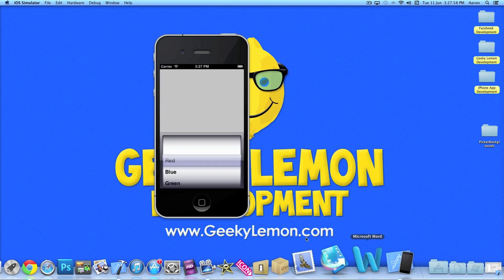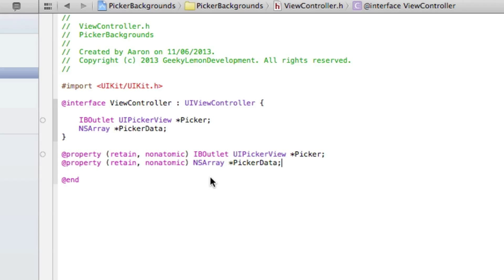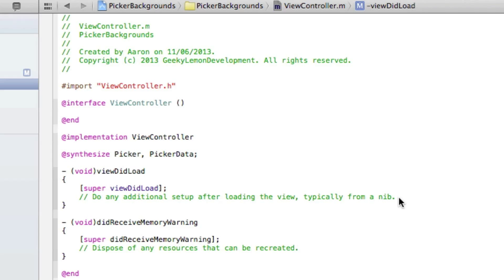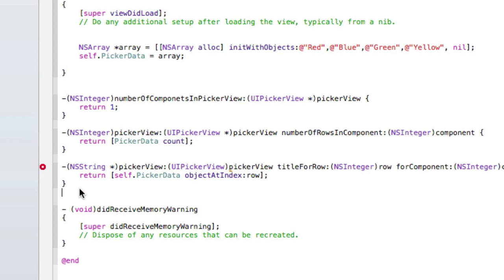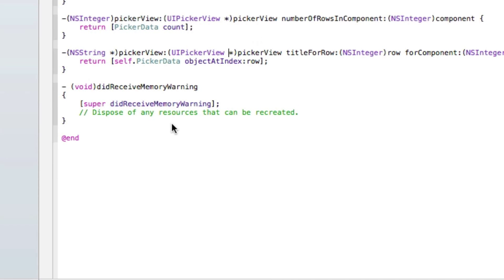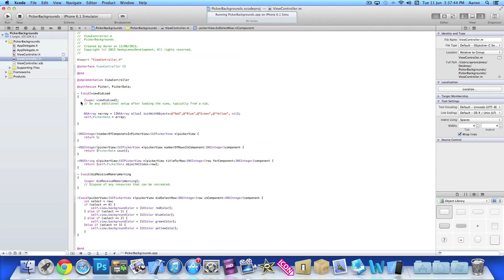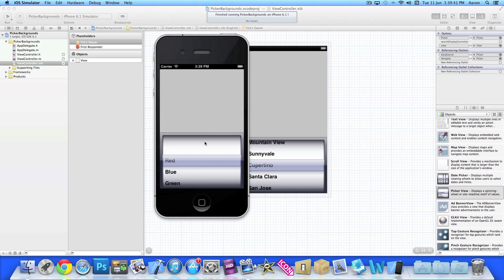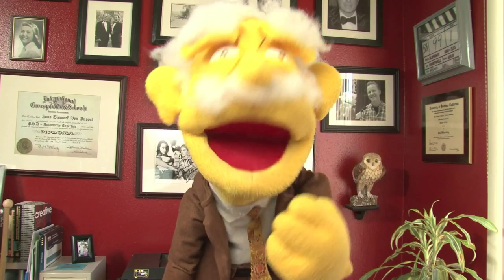XCode 4.6 Tutorial UIPicker Background Colours - Geeky Lemon Development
hey guys in this tutorial i will be showing you how to change the background colour with uipickers in xcode its very simple and easy to learn so enjoy